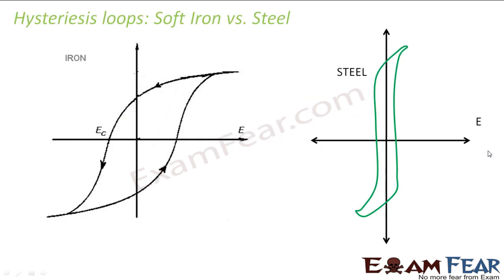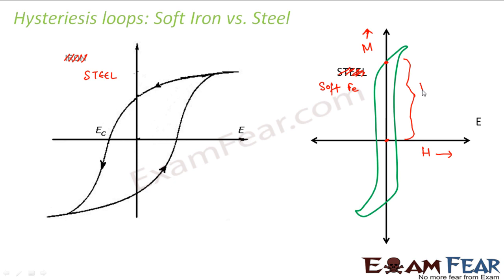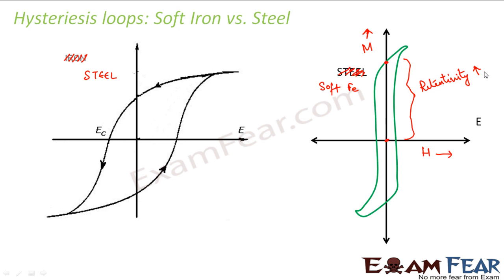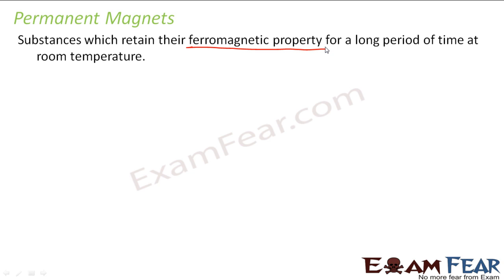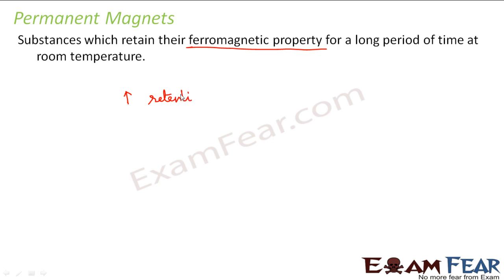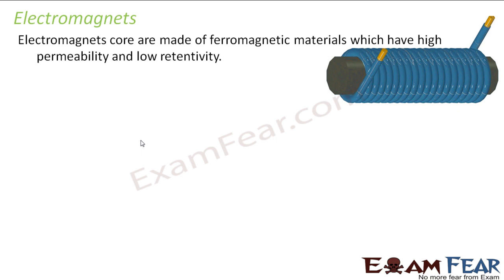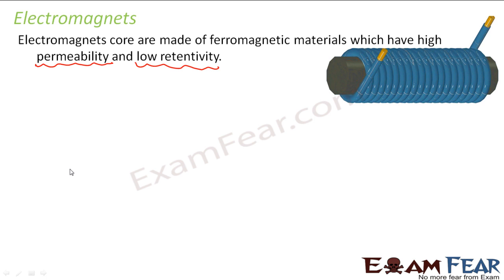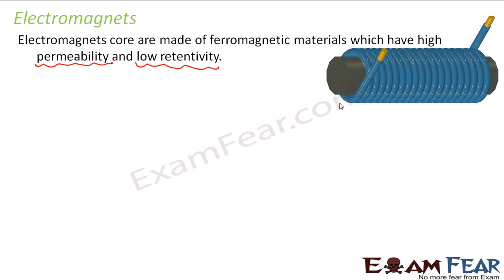Physics Matter & Magnetism part 28 (Permanent magnet) CBSE class 12